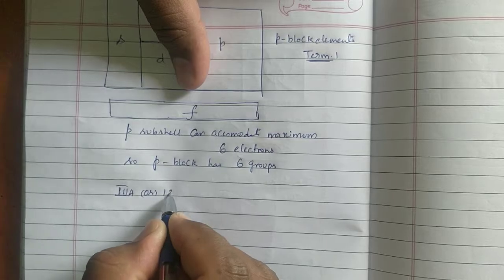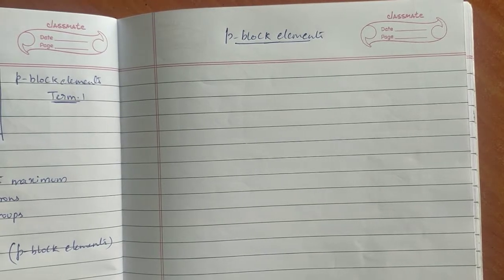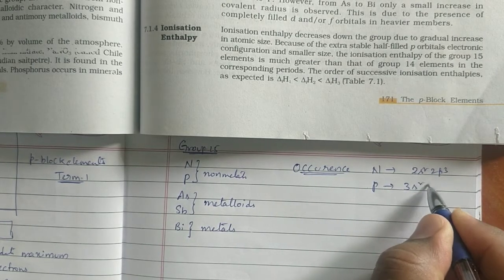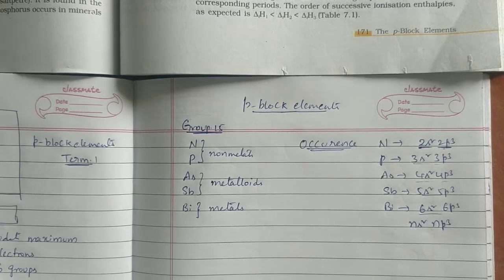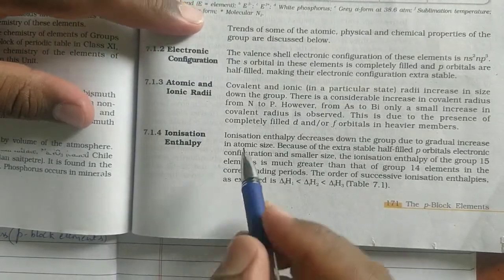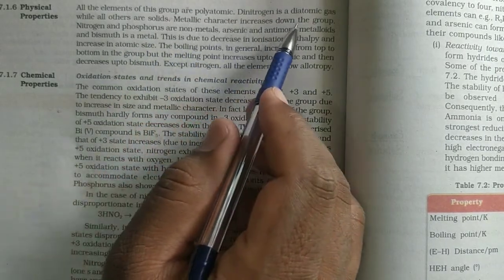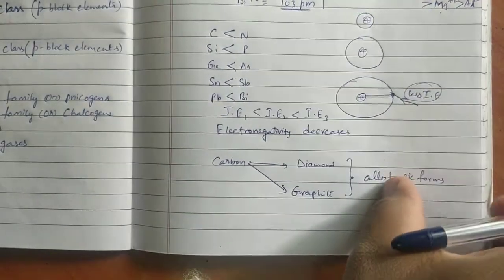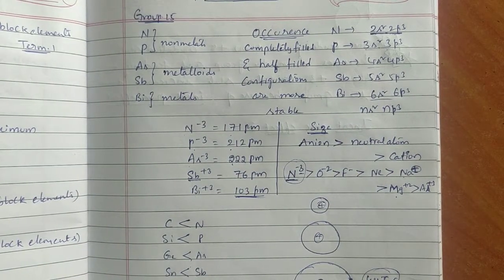Class 12 Chapter 7 Part 1